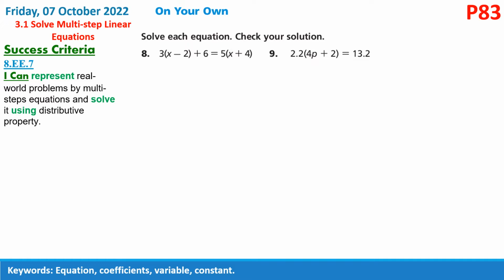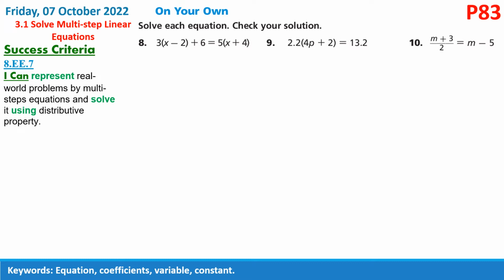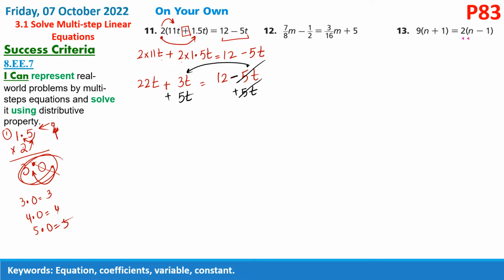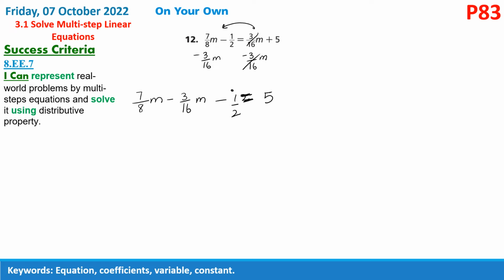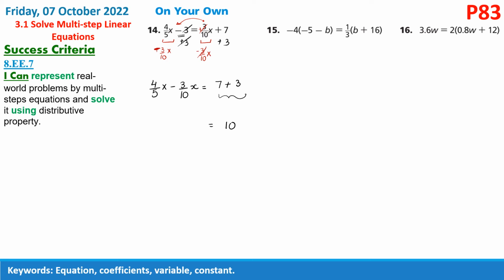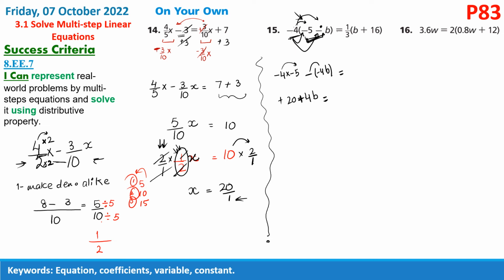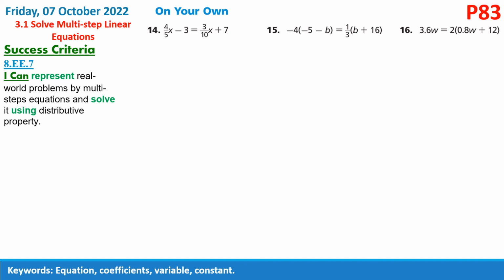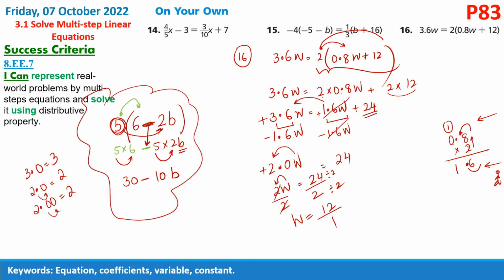Grade 8 HMH Into Math Lesson 3-1 Solve Multi step Linear Equations Part 2